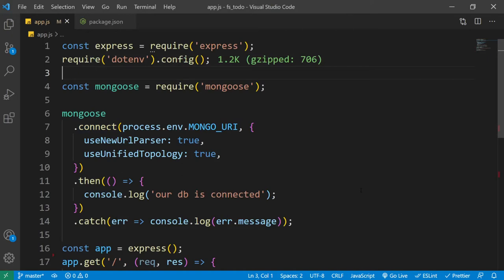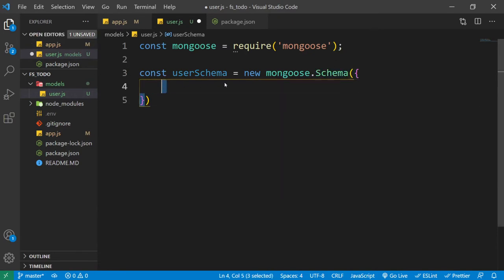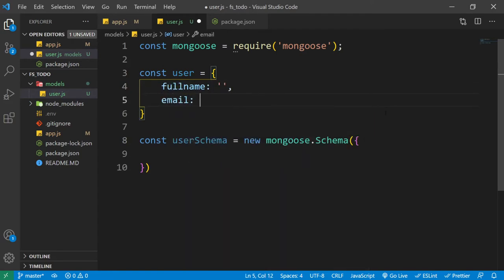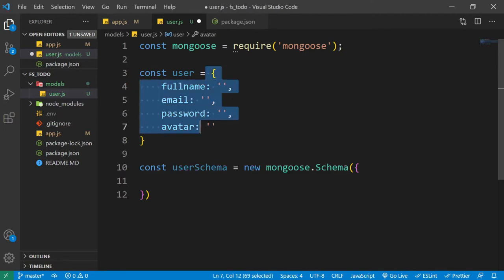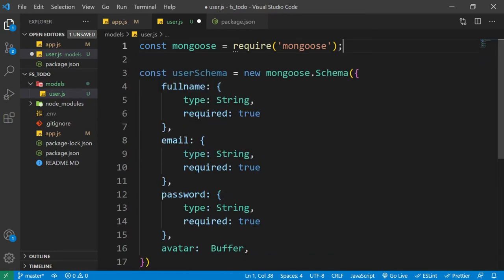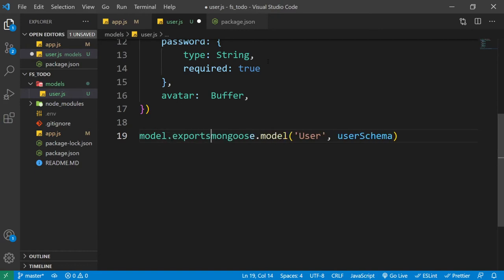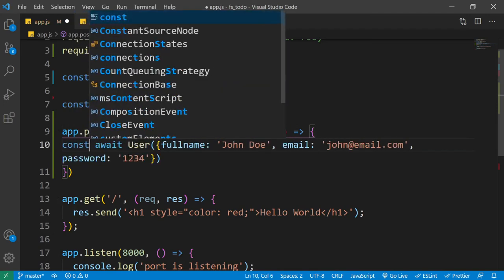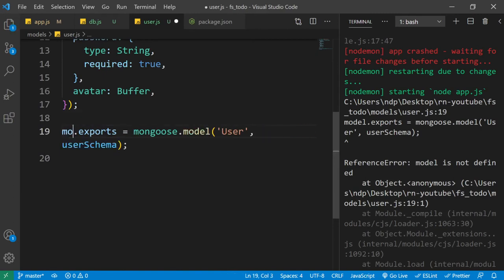What is Mongoose Schema - Node Authentication API Part-3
In this video series we are making a full stack TODO (CRUD) app using MERN stack. MongoDb Express React Native and Node JS. This is the third vido of the series. Before this we already cover some important topics, like.

And in this video we are going to look at mongoose schema. When I was a beginner this Schema thing confusied me a lot. So I always wanted to make a detailed video on this topic so here it is.

Introduction 00:00
MVC Pattern 00:15
Explaining Mongoose Schema 00:49
Separating Database Connection Logic 06:59
Creating Express Post Request 08:21
Creating New User 08:45
Basic Info About Postman 11:20
Saving User to MongoDB Database 12:35

My Monitor
My Mic
My Phone